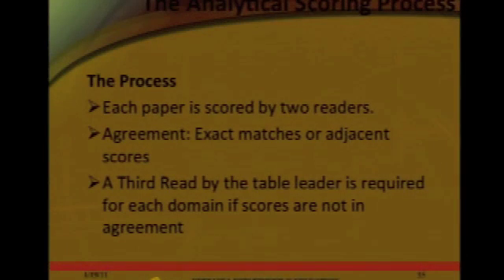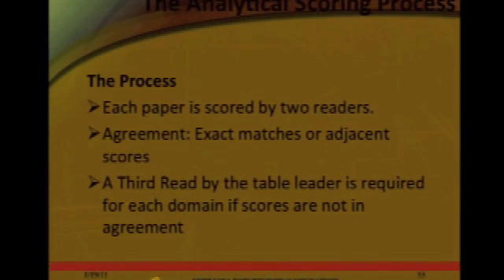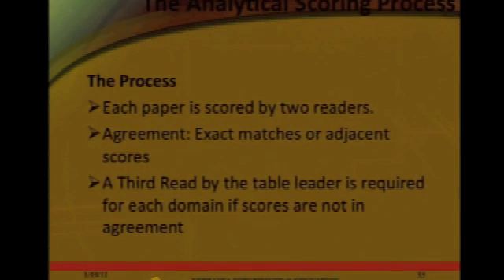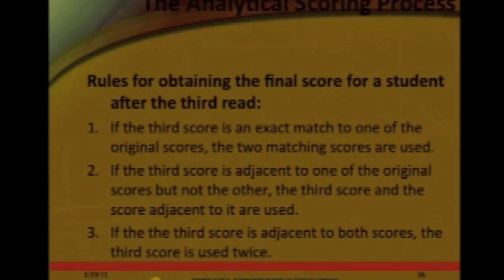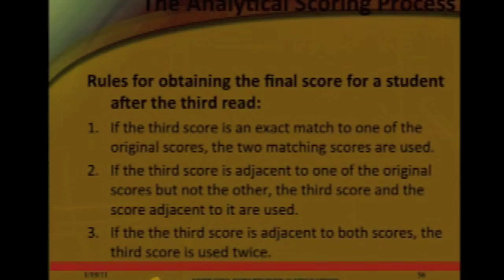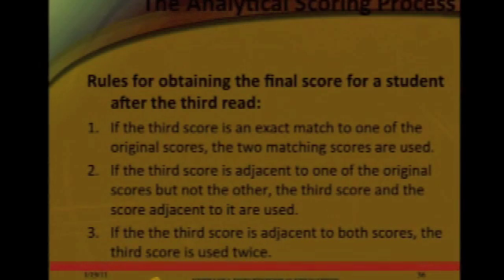2011 - NeSA-W Gr 11 Pilot Workshop - Part 10